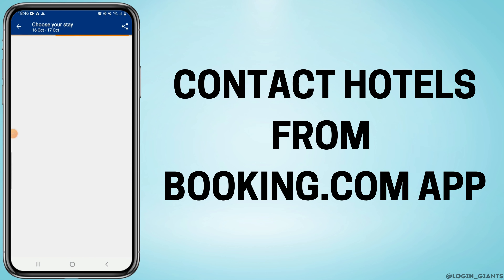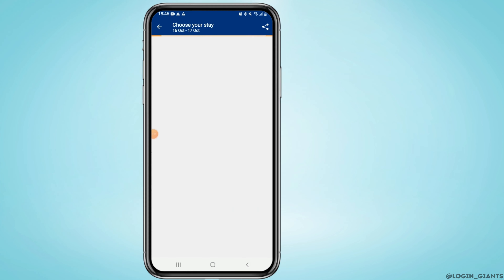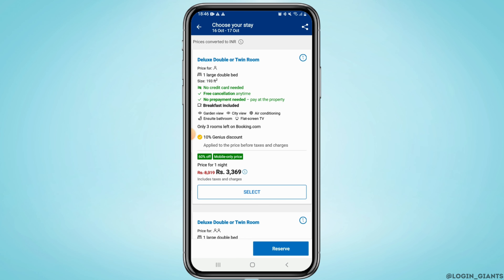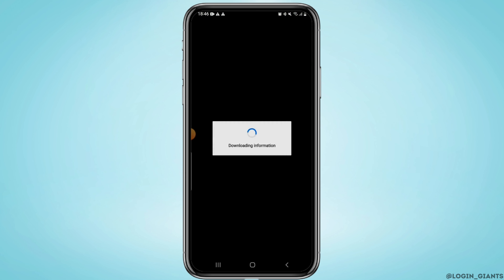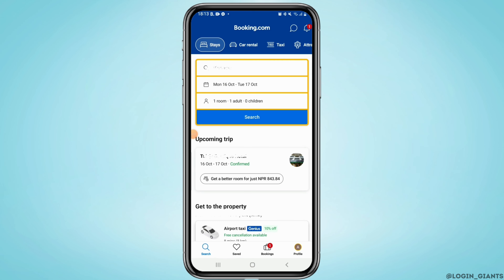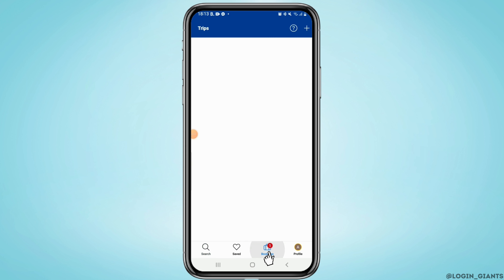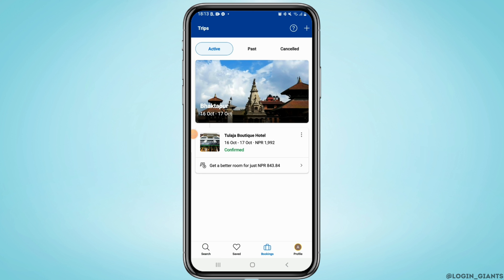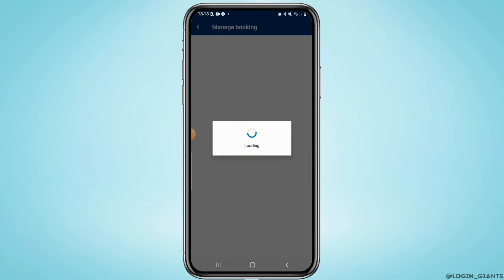How to Contact Hotel from Booking.com (GUIDE)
💼 Contacting Your Hotel on Booking.com - Step-by-Step Guide

In this comprehensive guide, we'll walk you through the process of getting in touch with your hotel when you've made a reservation through Booking.com. Having a smooth line of communication with your accommodation provider is essential to ensure a seamless travel experience.

0:00 - Introduction
0:05 - How to Contact Your Hotel from Booking.com

Booking.com offers an array of accommodation options, from luxurious resorts to cozy bed-and-breakfasts. To make the most of your travel plans, it's vital to have the means to connect with your chosen hotel. Our step-by-step tutorial will empower you to establish that contact effectively.

Whether you're booking a romantic getaway, a business trip, or a family vacation, this guide will ensure you know how to reach your hotel. Make sure you have your Booking.com reservation details, a working phone or email, and a computer or mobile device with internet access ready.

Embark on your journey with confidence and enjoy the convenience of seamless communication with your hotel through this Booking.com guide.